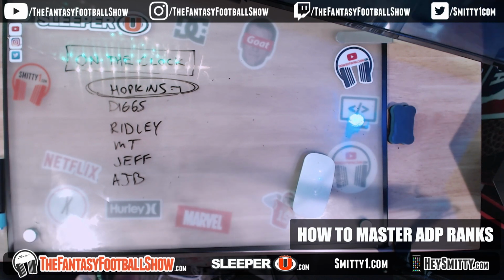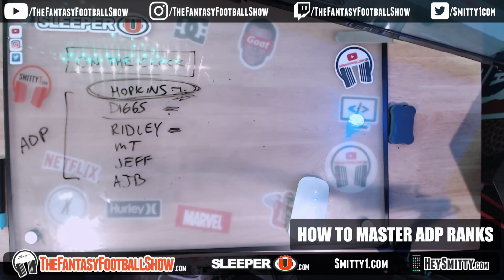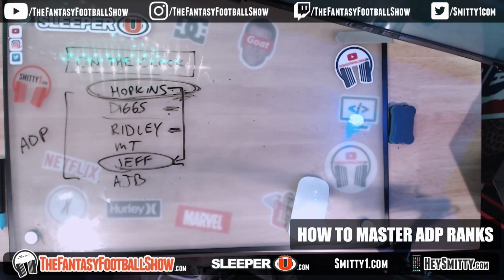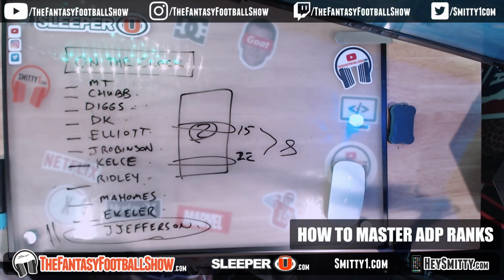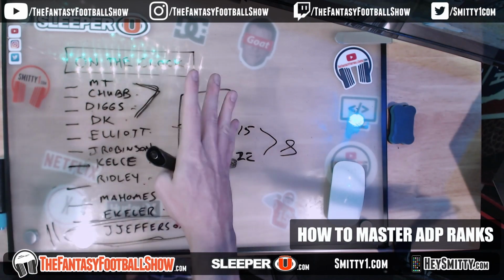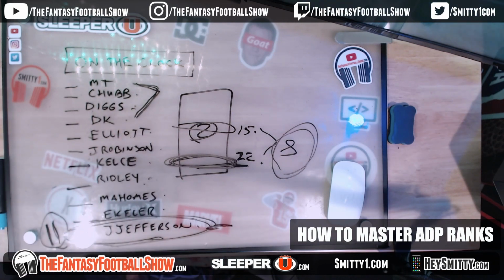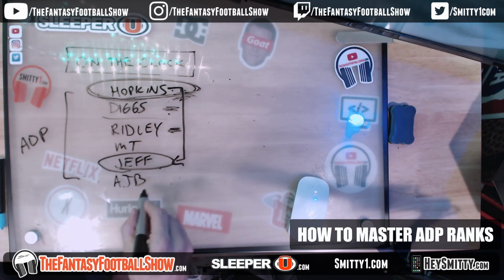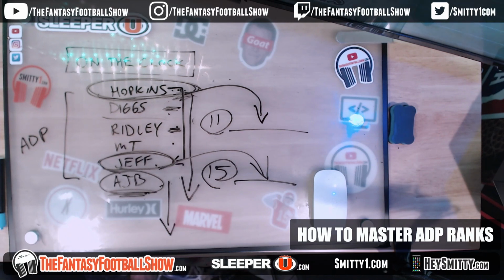How to Master ADP Rankings in 2021 fantasy football?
On this episode of The Fantasy Football Show, Smitty breaks down: How to Master ADP Rankings in 2021 fantasy football?

Time Stamps:
0:00 - Intro
2:34 - Drafting using ADP does not mean to draft off of the list!
2:52 - An example of 2nd-round drafting using ADP Data
3:20 - Do you take Justin Jefferson well before his ADP ranking in 2021?
3:32 - How do you know when players will get drafted based on ADP?
4:56 - Examples of 2nd-round drafting
5:24 - AJ Brown and Justin Jefferson examples
6:00 - Justin Jefferson shouldn't be drafted No11 if his ADP is way lower!
6:48 - Don't go into a draft with a set plan of attack
7:17 - Best Player Available is always the best draft strategy
7:38 - Get on over to for everything Smitty
7:54 - Get your fantasy football news from me at

Want Bold Rankings? Go to SleeperU.com !!!